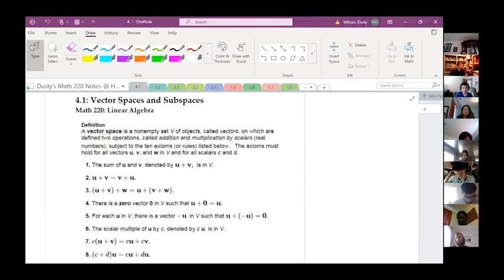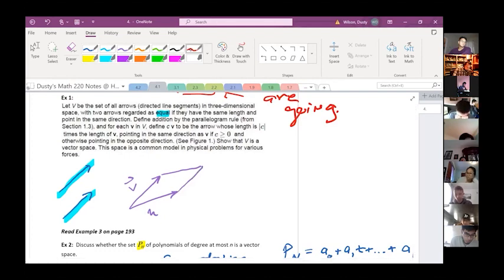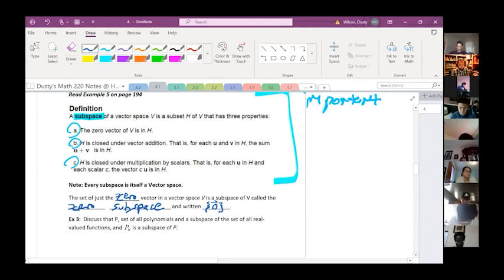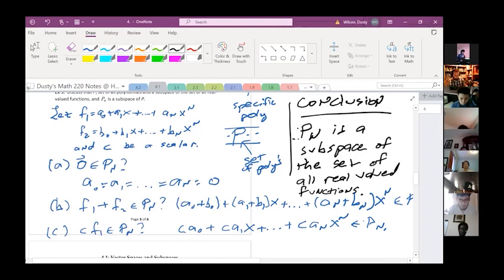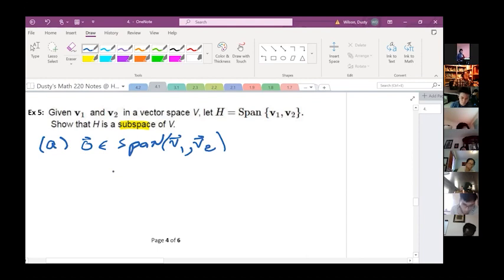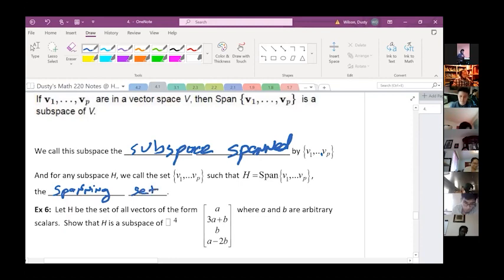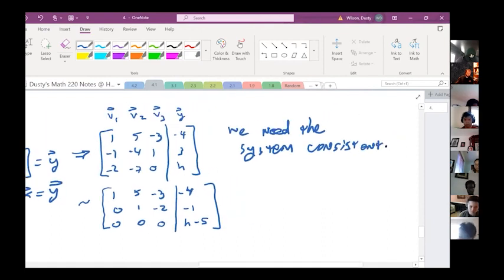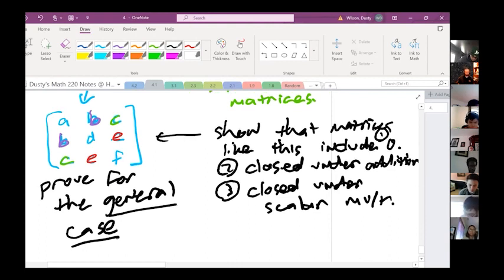4.1: Vector Spaces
2:31 Example 2
8:08 Example 1
15:28 Definition of a subspace
19:43 Example 3 (includes steps proving Pn is a subspace)
31:21 Example 4 (includes steps proving H is a subspace)
34:22 Example 5 (includes steps proving H is a subspace)
43:46 Theorem 1
45:12 Example 6
56:36 comments on Practice Problem 1
58:48 comments on Practice Problem 3